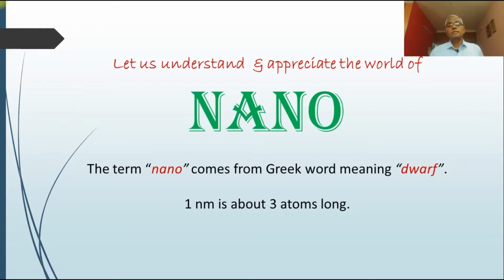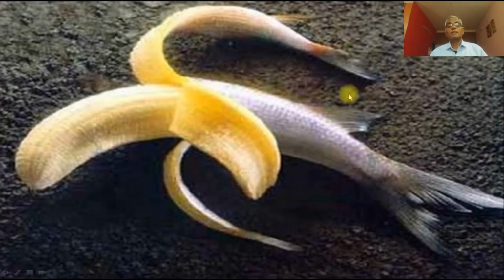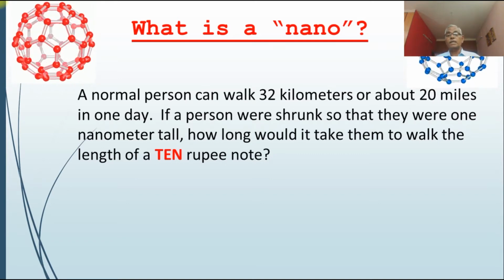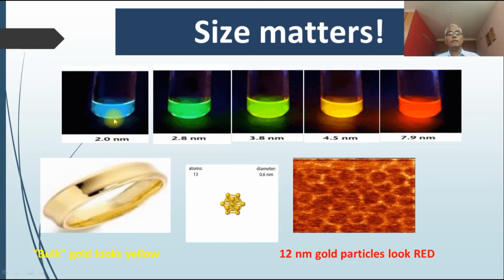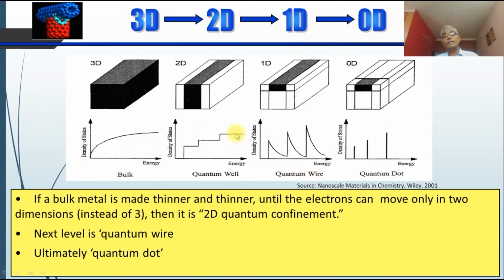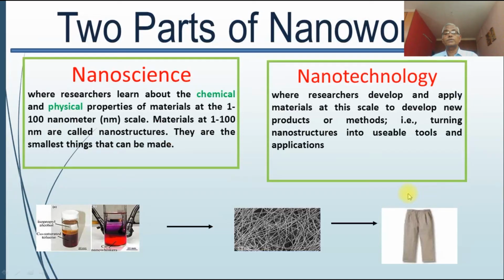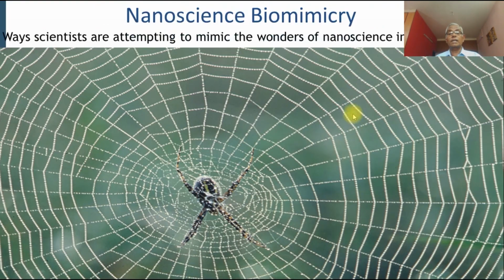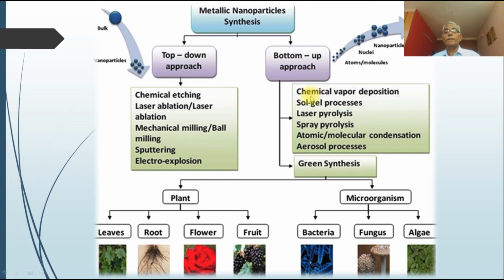Nanotechnology (Introduction)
This video has been designed for those who are beginners and interested to know more about the basics of the Nanoscience and Nanotechnology. In some university nanotechnology has been introduced at the undergraduate and postgraduate level. This video is useful to all the students who are interested to study Nanoscience.
This video will brief about the basics of the Nanoscience and Nanotechnology.